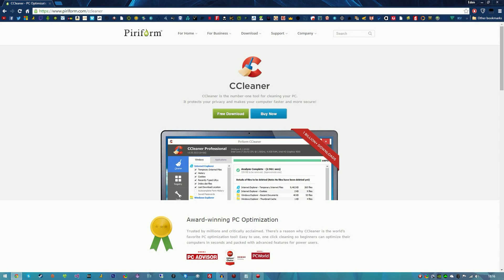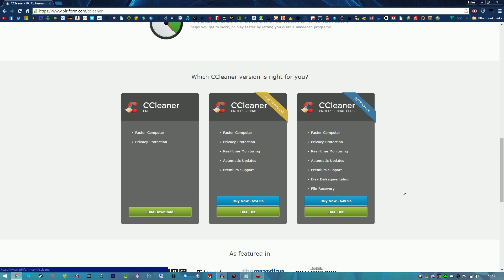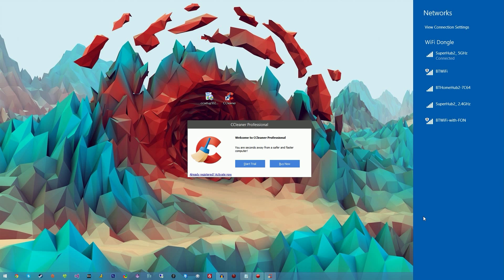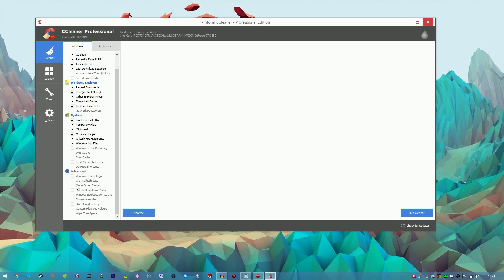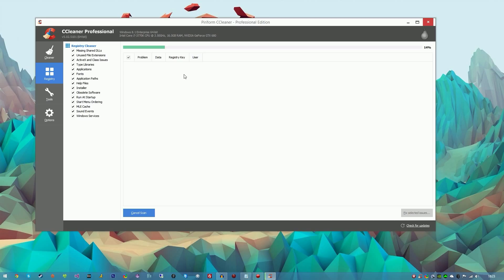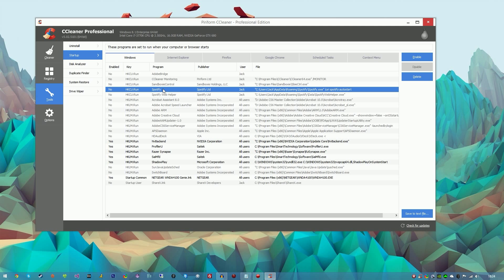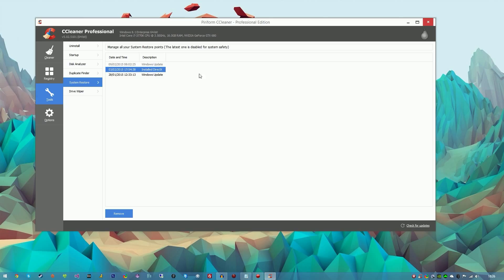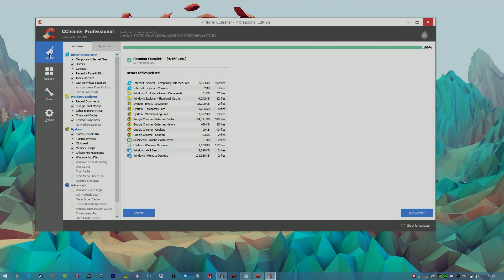CCleaner Professional Installation & Overview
Note: Remember to disconnect your internet when activating the serial key!

Song Names:
Ollie Crowe - Aurora
Tobu - Candyland

Skype: xex.solutions